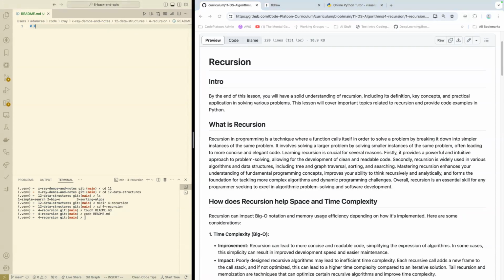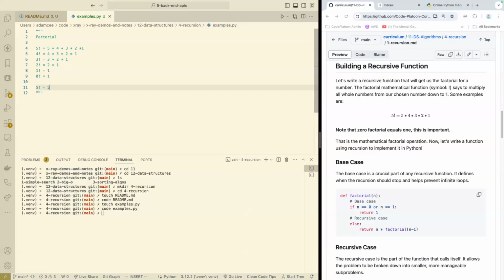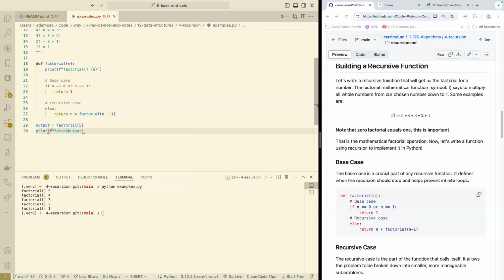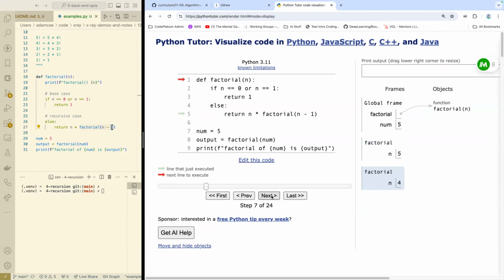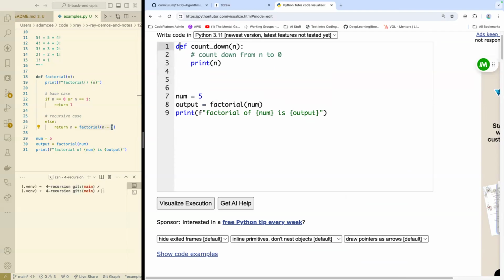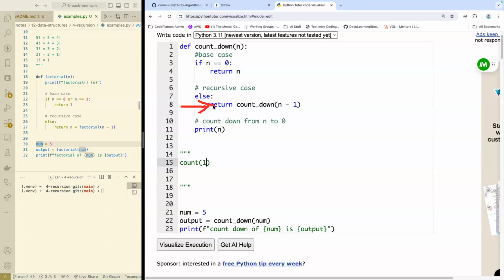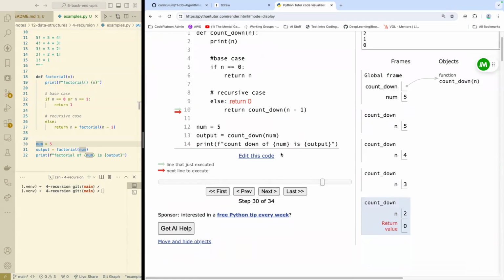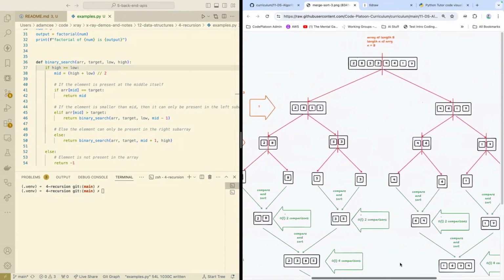4 Recursion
X-Ray Platoon

🚀 Ready to unravel the power of recursion in Python? Join us in this enlightening lecture where we explore the fundamentals of recursion, from understanding its concept to building recursive functions. Dive into the intricacies of space-time complexity, the call stack, and gain insights into common recursive patterns. Whether you're a Python enthusiast or a developer looking to enhance your problem-solving skills, this session is your key to mastering the art of recursion! 🐍🔄

🔧 Topics Covered:

1️⃣ What is Recursion
2️⃣ Building a Recursive Function
3️⃣ How does Recursion Help Space-Time
4️⃣ The Call Stack
5️⃣ Recursion vs Iteration
6️⃣ Common Recursive Patterns

📚 Explore the world of recursion, understand its advantages, and learn to leverage this powerful technique in Python. Follow along with practical examples and hands-on demonstrations to elevate your coding expertise! 💻💡